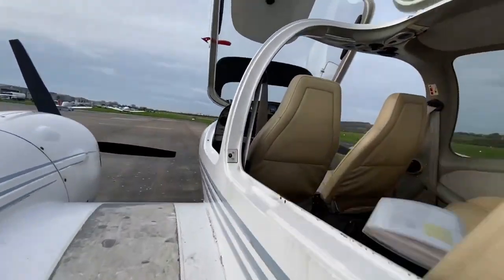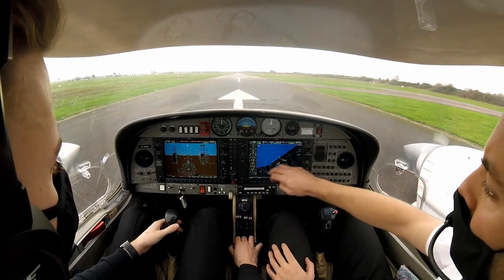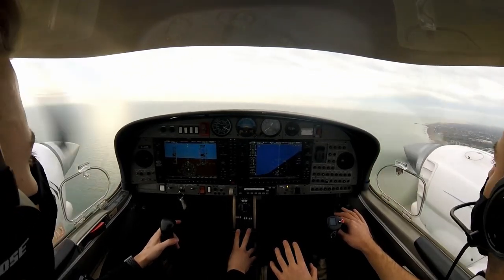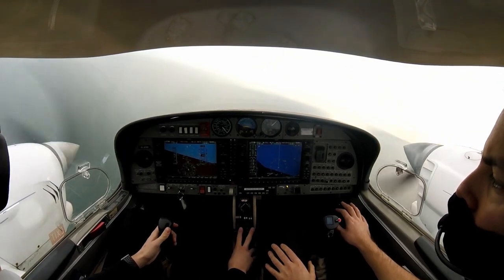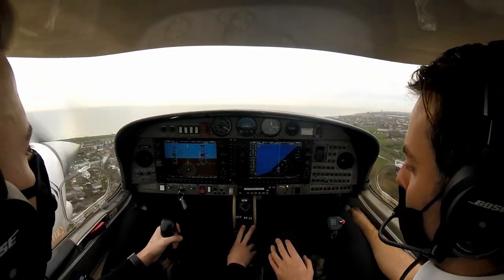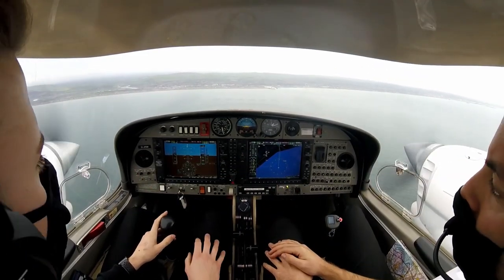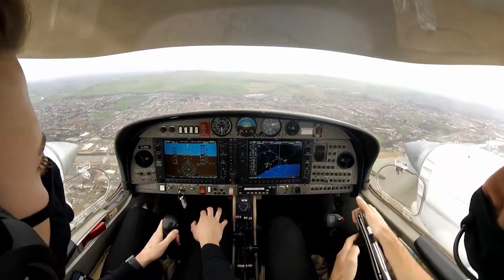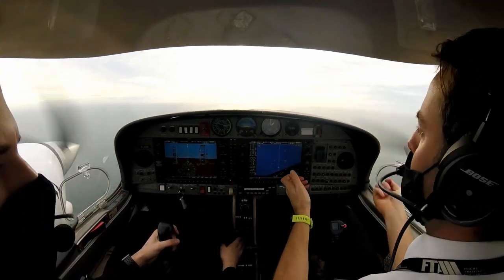Episode 7 - Diamond DA42 Asymmetric Circuits - Flight Training FTA Global - cockpit view+voice over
Another flight training video from my asymmetric circuits lesson at FTA Global in the Diamond DA42! I was unable to record cockpit audio so I hope that the voice over helps to explain what is going on in the video.

My next flight will be my CPL Mock exam and if all goes well my test is booked for the 18th December, I’ll try and record at least one of the mock exams to give you an idea of what goes on!

If you have any questions about the school or lesson content shoot me a message on my Instagram! - ben.easton96

Flight school - FTA GLOBAL
Aircraft - Diamond DA42 - G1000
Shot using GoPro Session 4